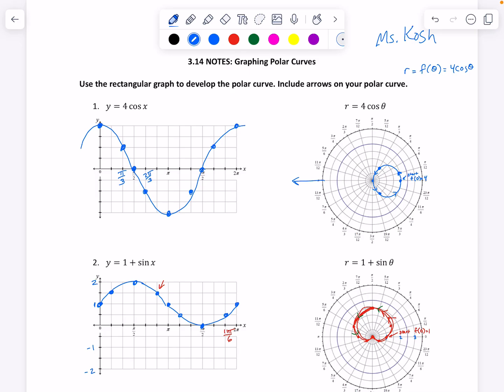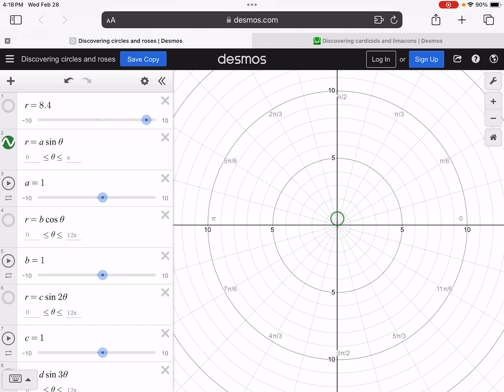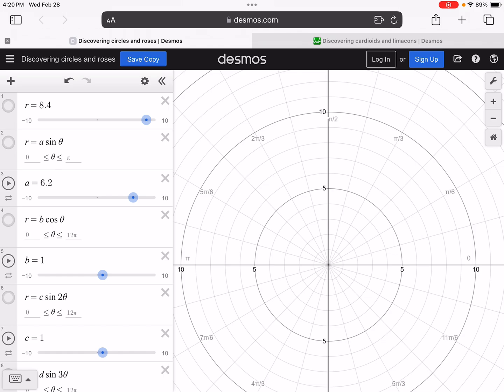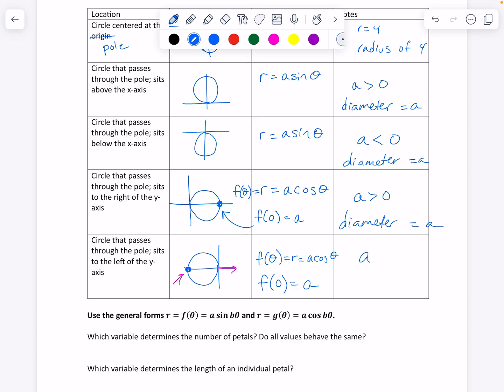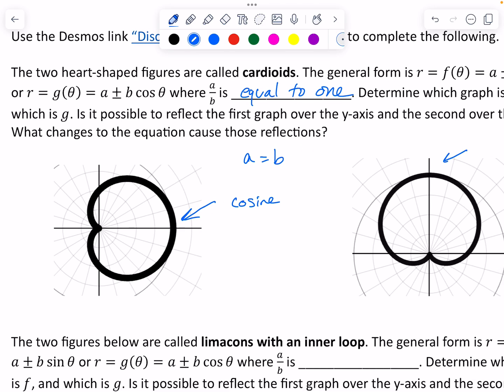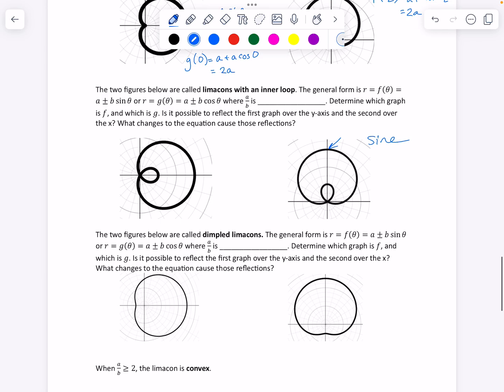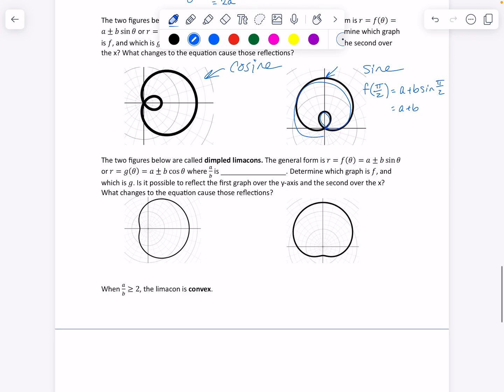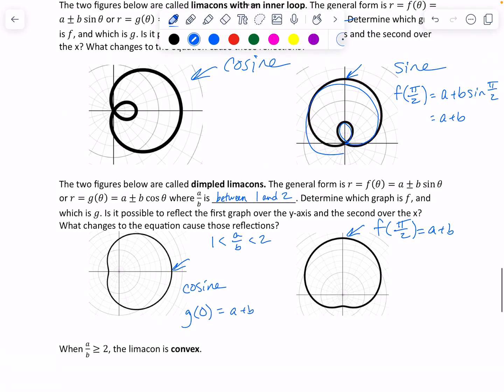AP PreCal 3.14 Graphing Polar with Desmos (version 1, video 2)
Ms. Kosh uses the Desmos links below to draw conclusions about polar curves. This is the second of three videos.